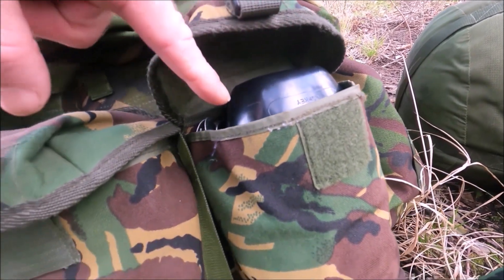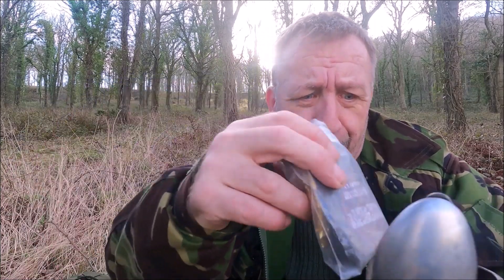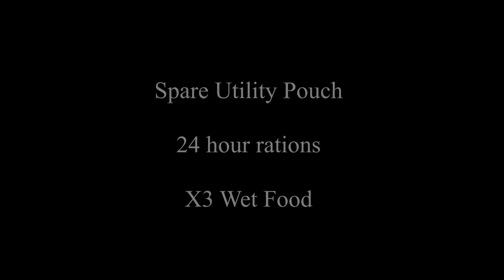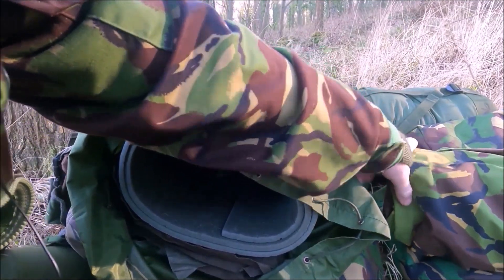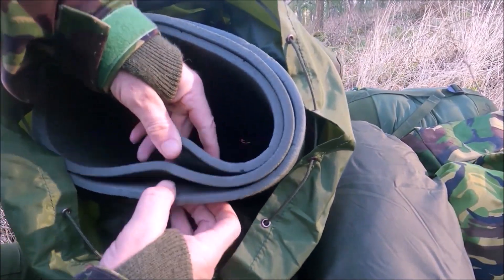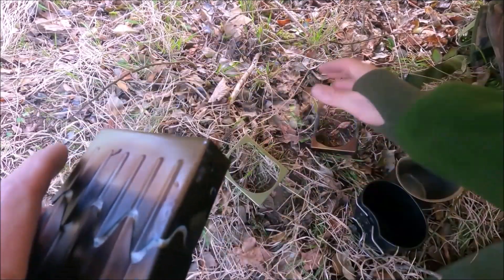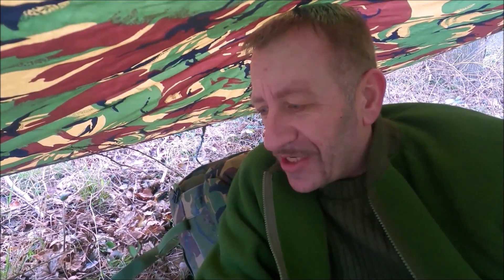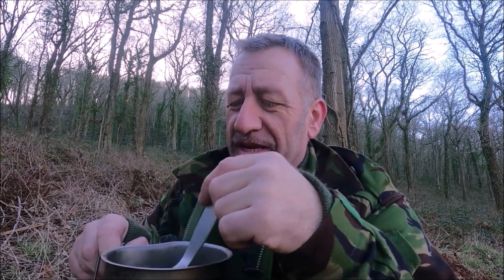TAILORED BERGEN...Field Tested....bexbugoutsurvivor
ALL THE BERGEN MODIFICATIONS USED IN WOODSLANDS

Over the past few months, I have been tailoring my S90 Plce Bergen, with extra pouches, better back comfort, and was filmed as part of a how to series on youtube. Now for the first time, I load the Bex Bergen with some basic survival aids and take it into a wooded area to tent and show case the modifications.